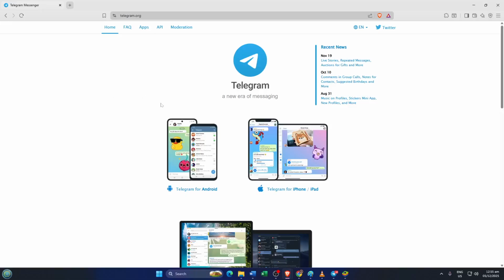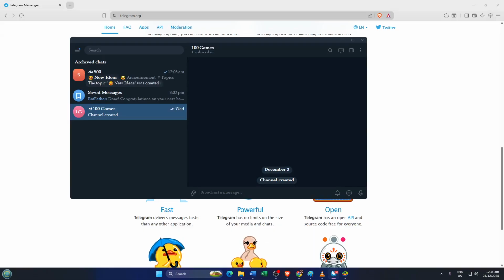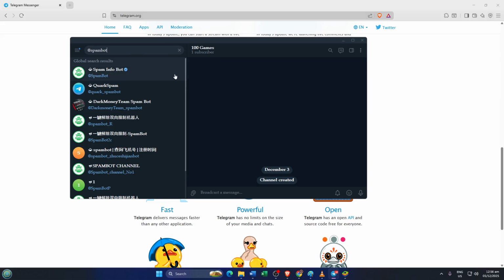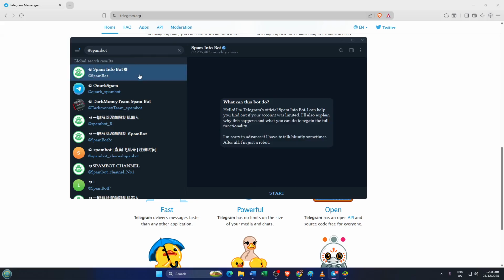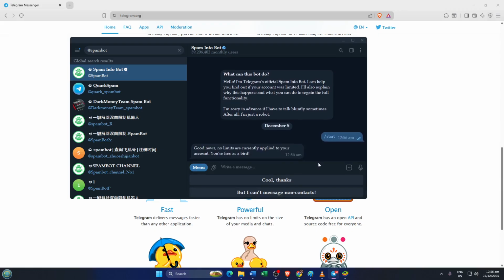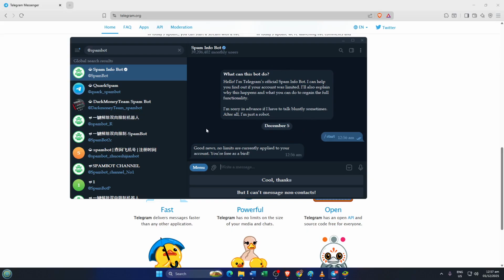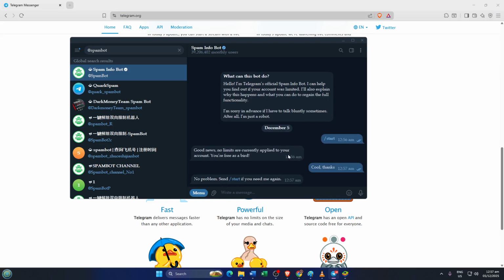How To Fix Limit Exceeded In Telegram (Working 2026)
If you are seeing the "Limit Exceeded" or "Too Many Attempts" error on Telegram, this tutorial shows you exactly how to bypass these restrictions quickly. We cover the most effective techniques to regain access to your account and continue messaging without waiting for hours.

In this video, you'll learn how to:
✅ Identify why Telegram triggers the limit exceeded error
✅ Clear Telegram cache and data to reset session errors
✅ Use a VPN or proxy to bypass IP-based rate limits
✅ Properly wait out the cooling-off period to avoid bans

By following these simple steps, you can resolve connection issues and API limits that prevent you from using the app. This guide is updated for the latest version of the Telegram application to ensure you get back online as fast as possible.